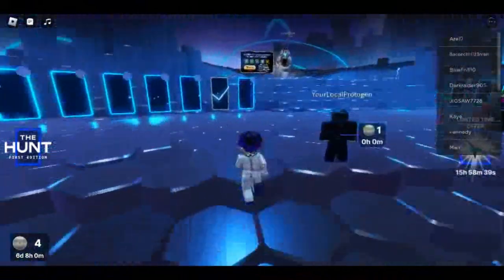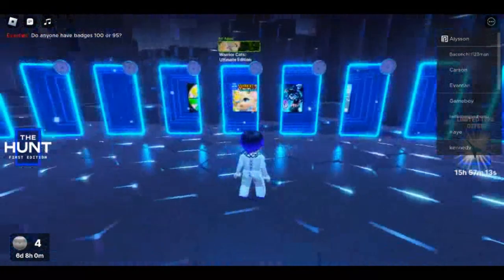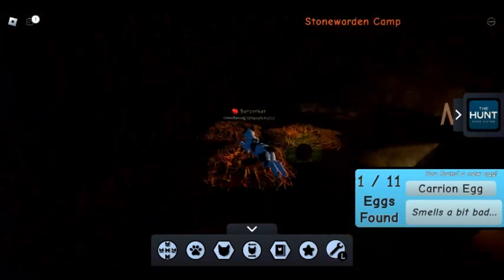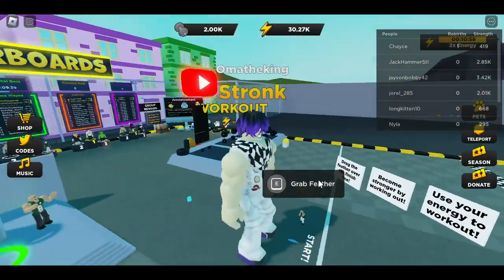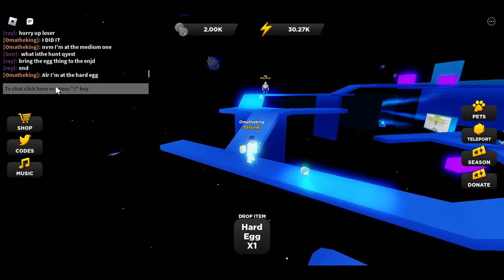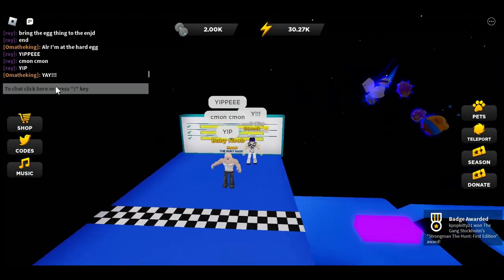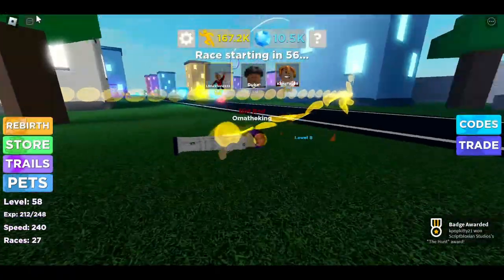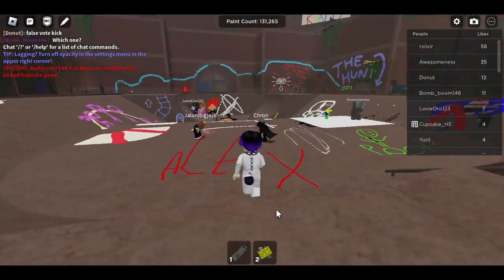Playing The Hunt Games on Roblox!!!// Warrior Cats, Muscle Legends, Spray Paint, ect!//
Just me playing some The Hunt games on Roblox! Gee, editing sure does take a while. Get this, I started making this at about 8:30 PM, It's now almost 2 AM as a publish this. Well, hopefully it was worth it! I will be trying to make more content for you! I will for sure being playing the final part of YTTD when it comes out and posting it for yall! If there are any games or events you'd like me to play, please recommend them in the comments! Have a great day/night/afternoon! :3